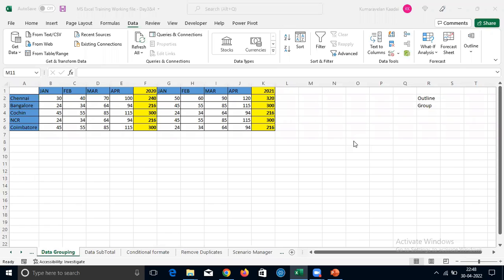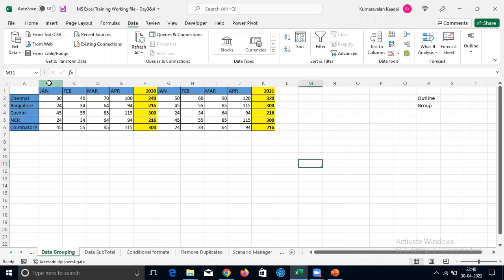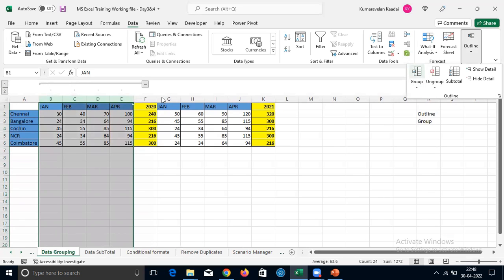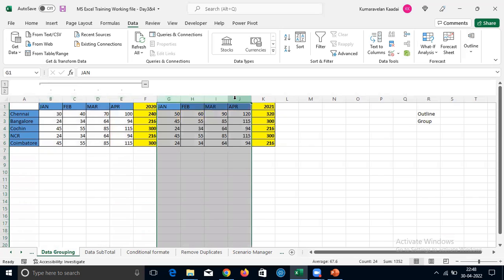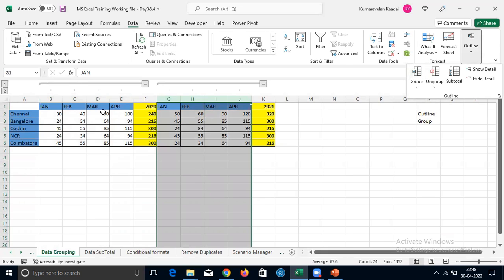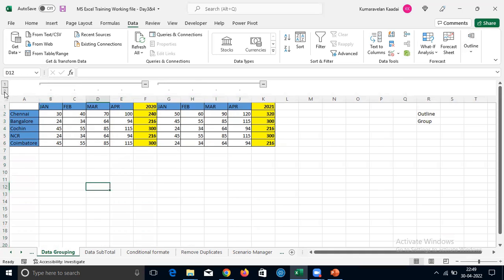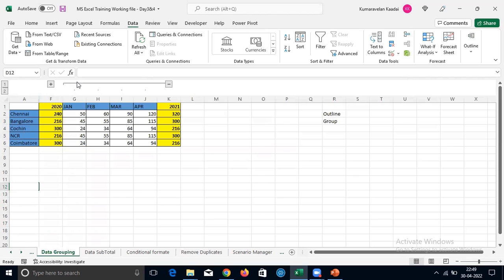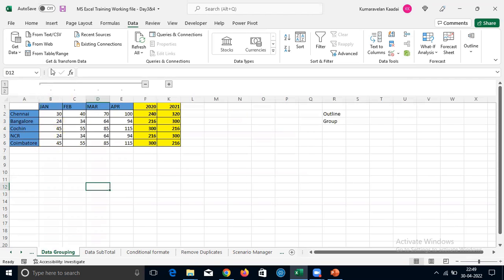Data Grouping in Excel